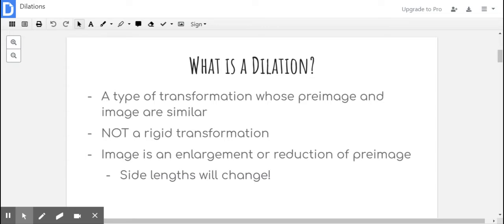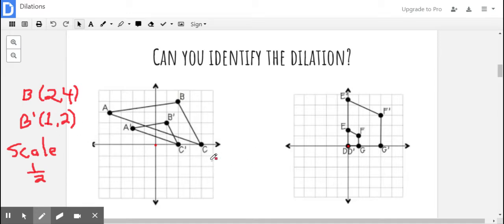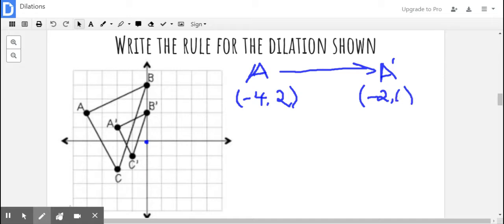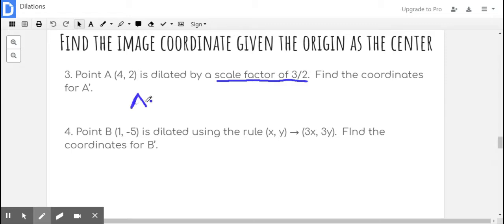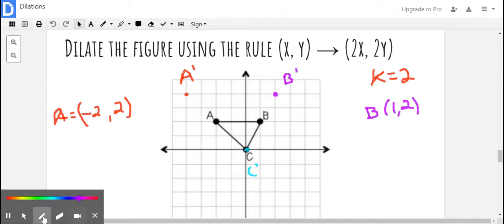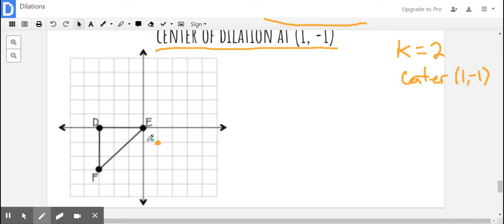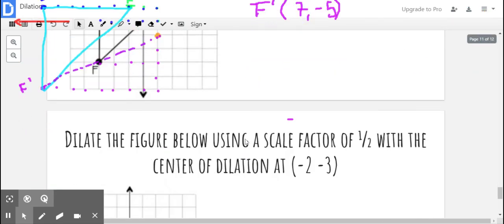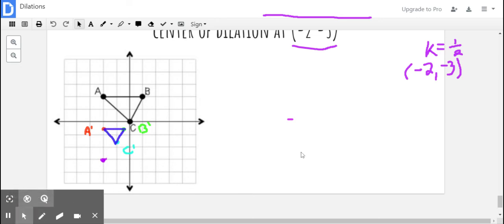Dilation Lesson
A lesson on the dilation of geometric shapes centered at the origin and at a unique point.